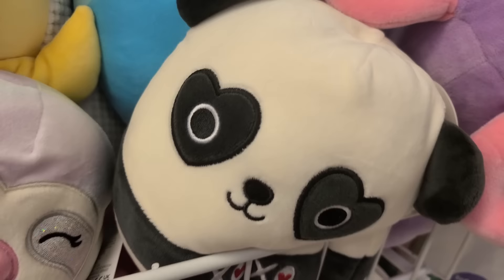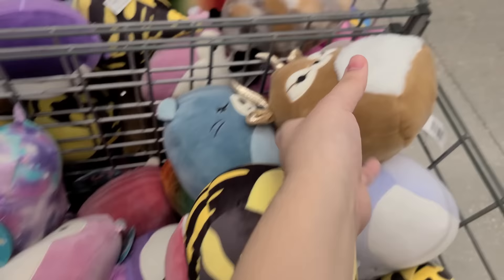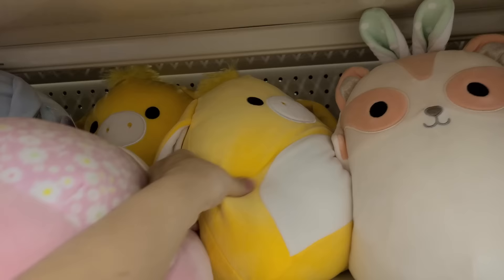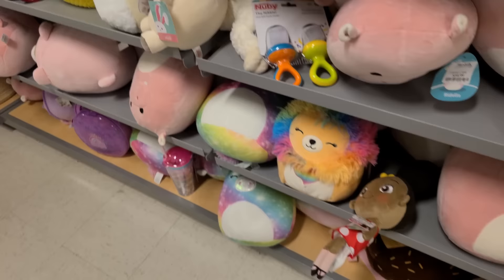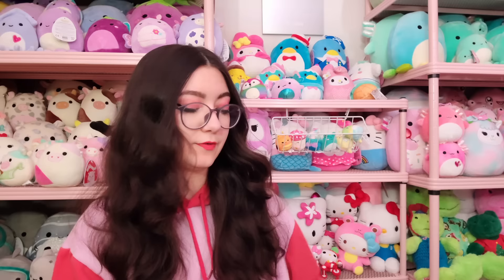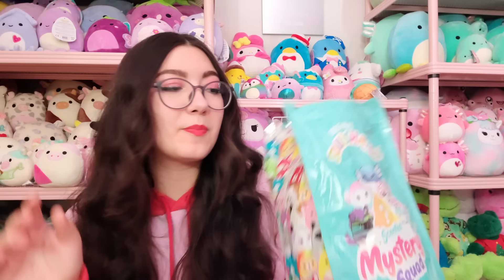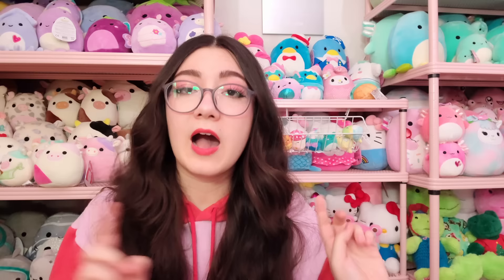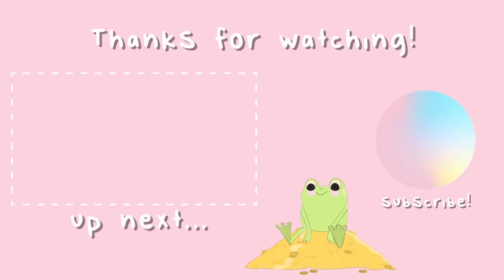SQUISHMALLOW HUNTING for Easter Squish + opening capsules!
I FORGOT TO PUT THE FINAL SQUISH COUNT BUT IT'S 343!!